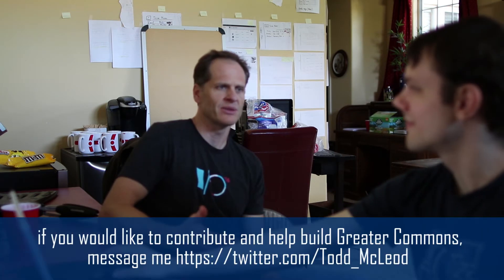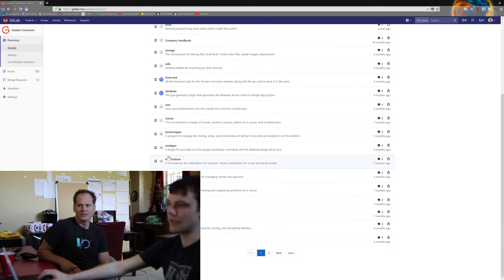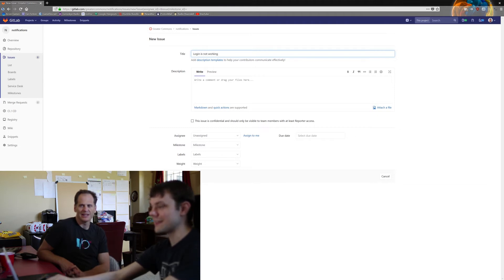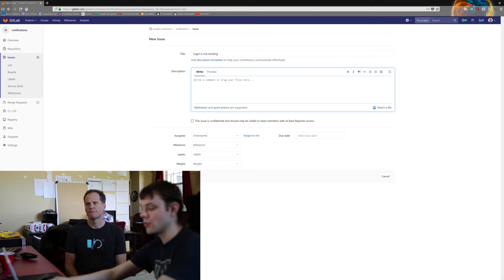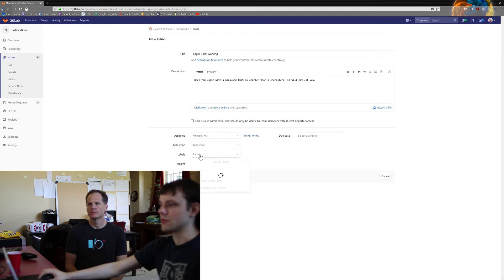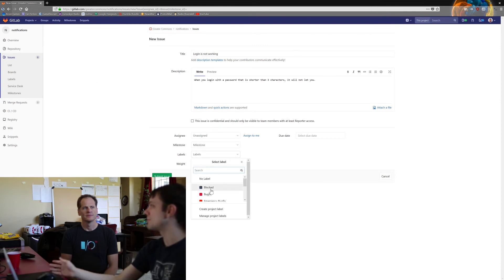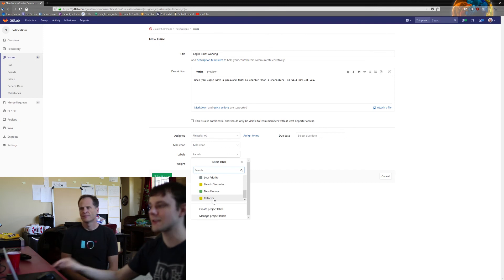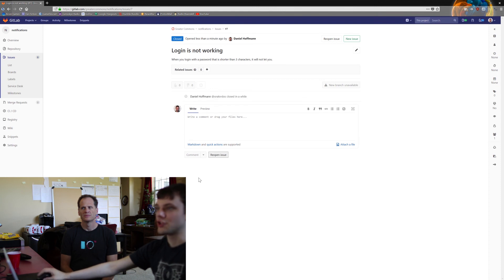Creating A Gitlab Issue